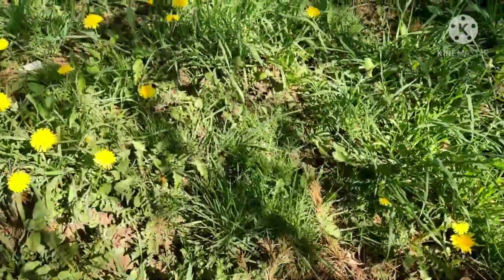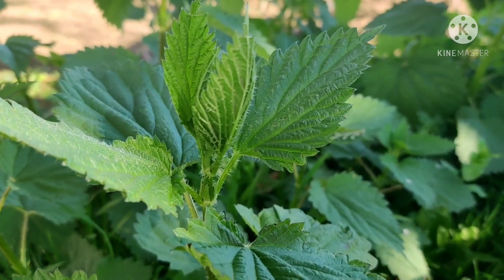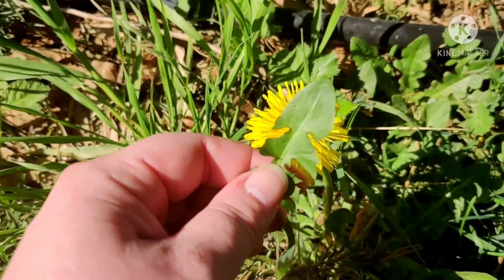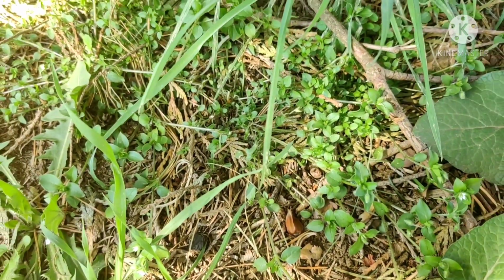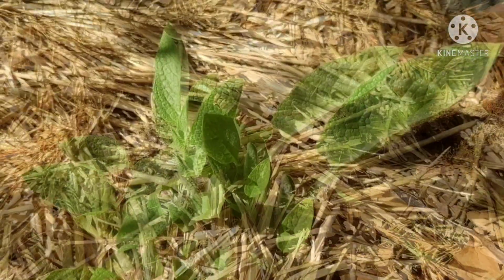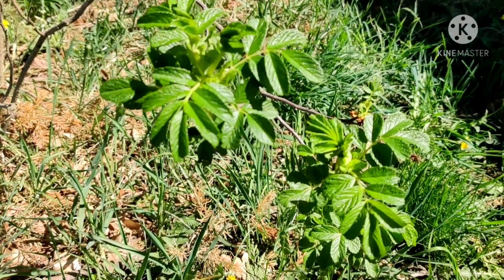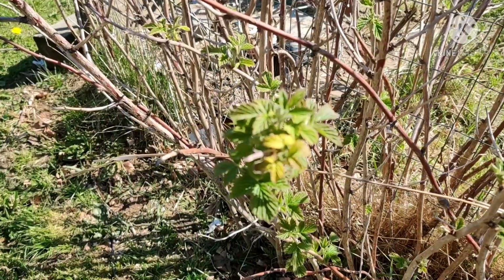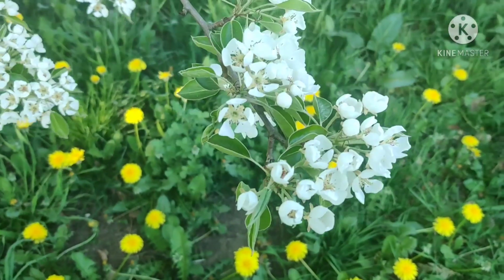My Edible Yard Tour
Join me while I see what's Popping up in my spring time yard!